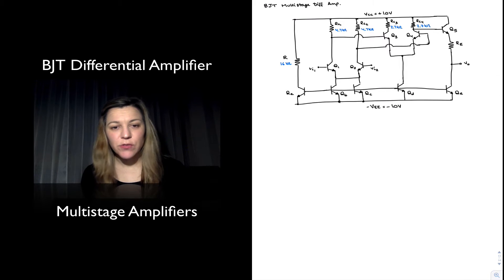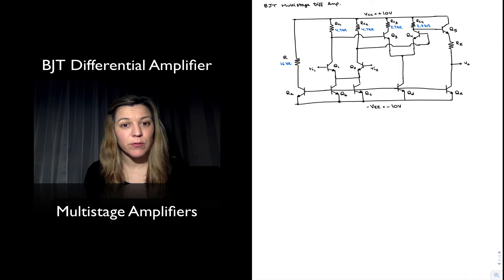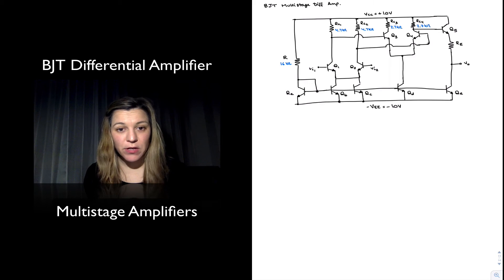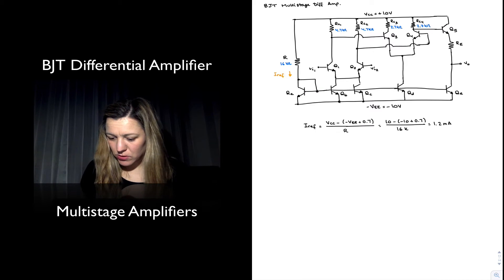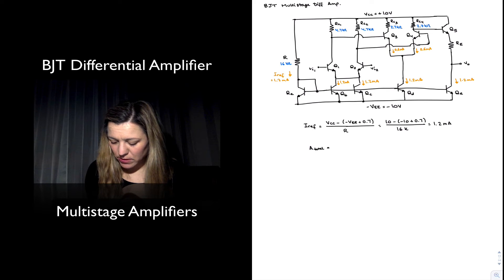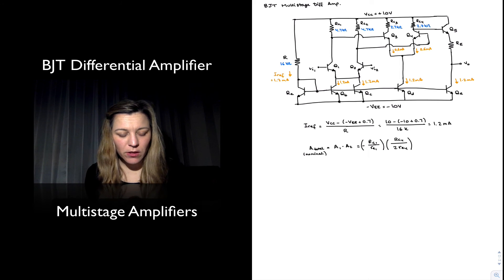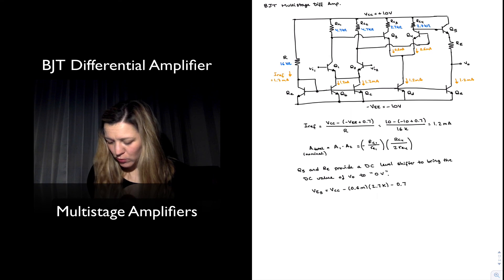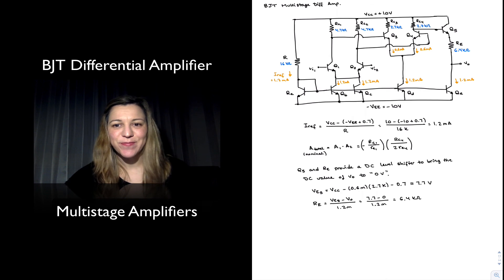BJT Diff Amp: Multistage Amplifiers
A brief overview of how differential amplifiers can be combined with other analog building blocks to create multistage amplifiers.